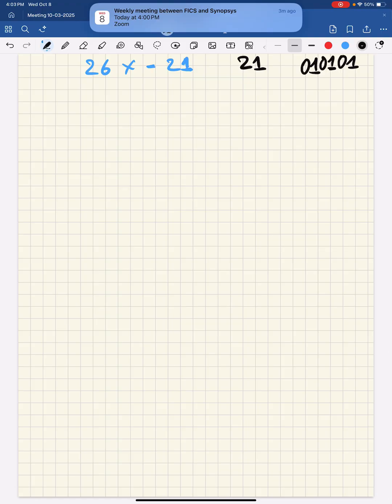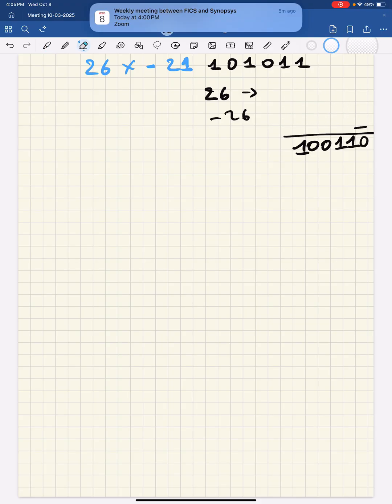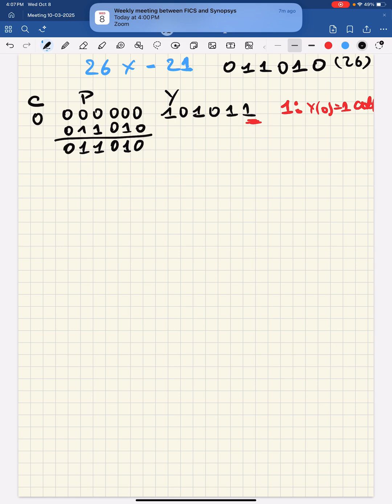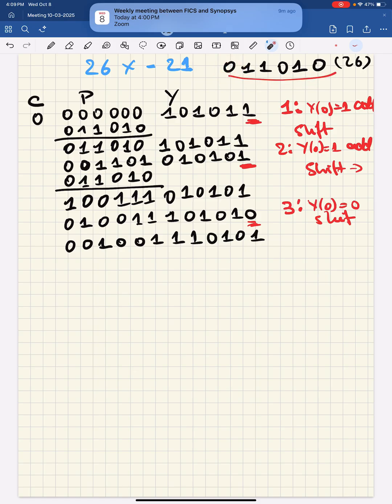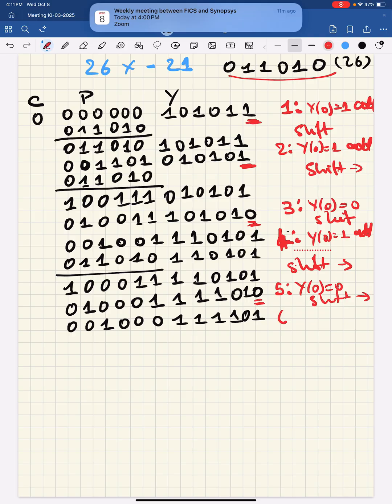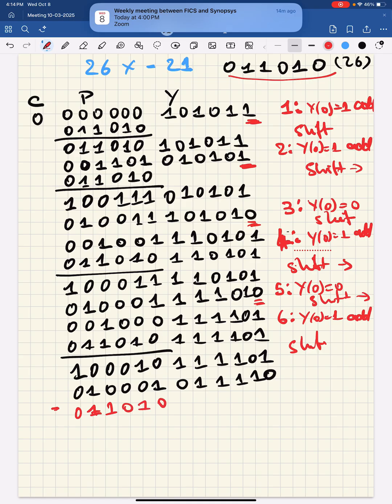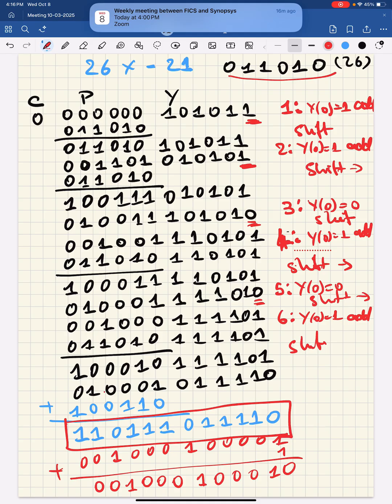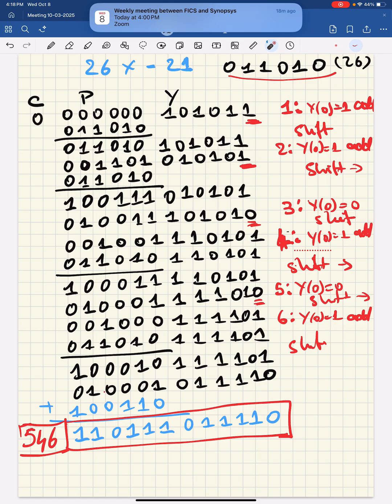Shift-And-Add with a Negative Multiplier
Multiplication Negative Numbers